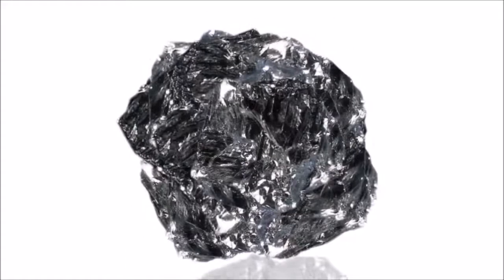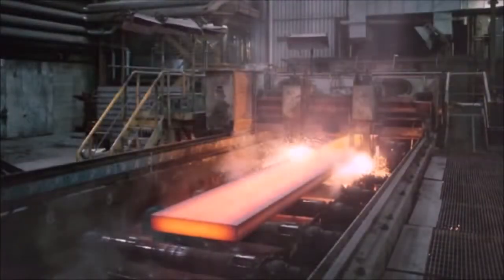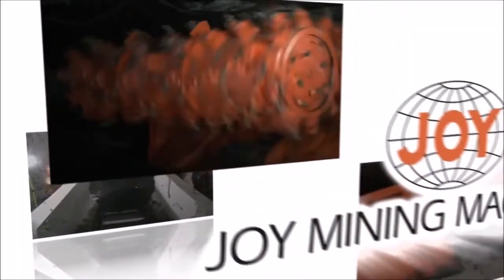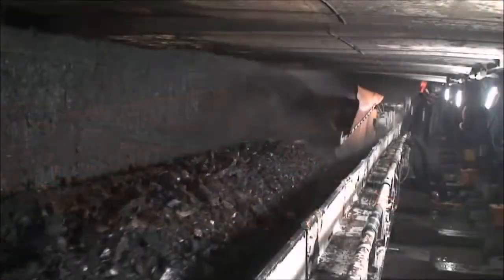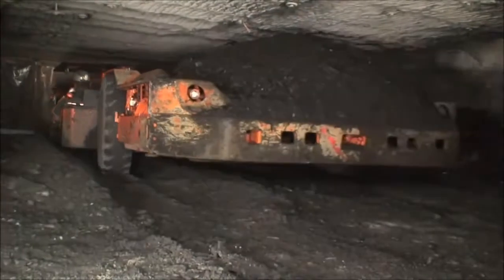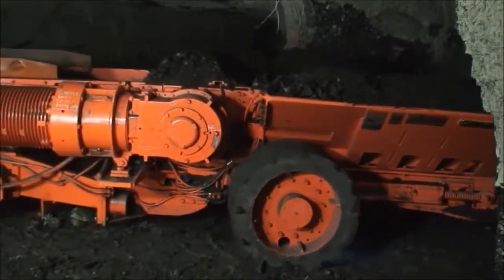JOY Underground Mining